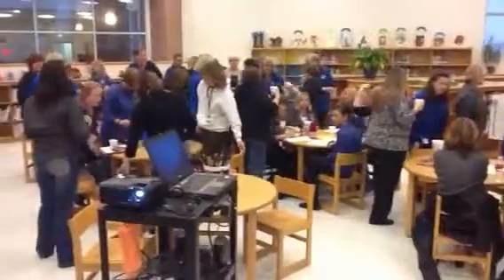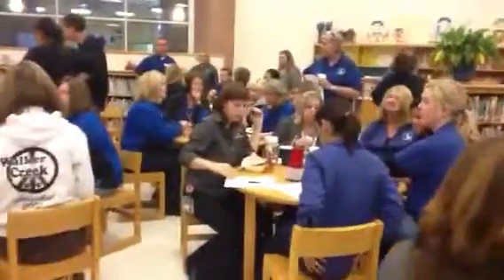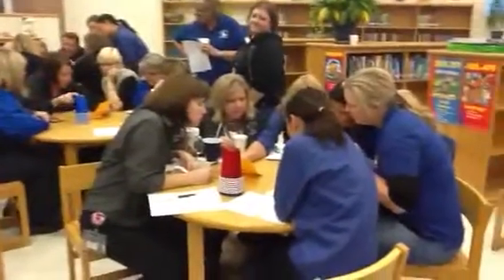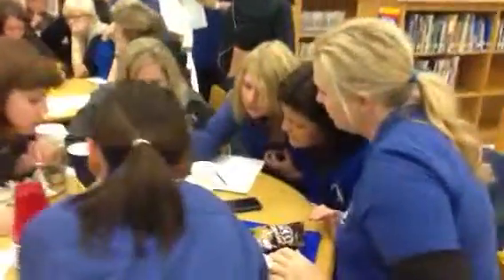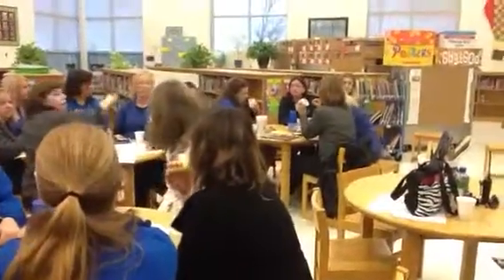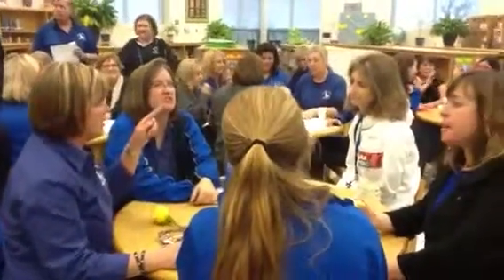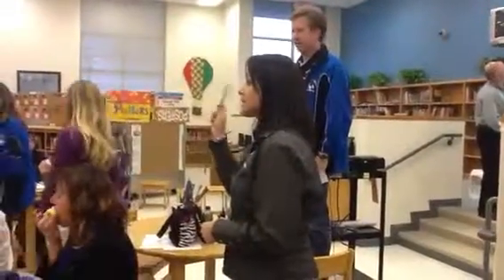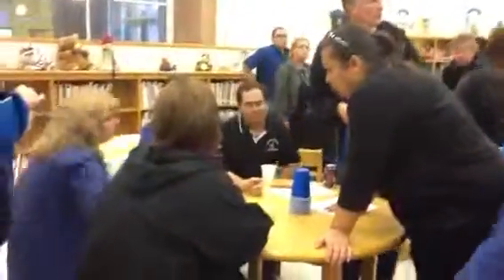Walker Creek Faculty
Working in a team building